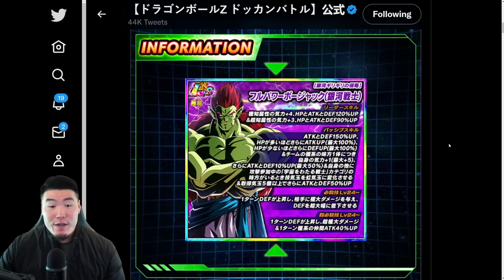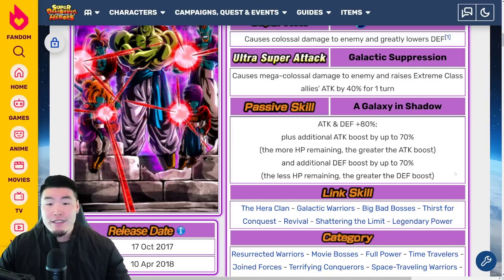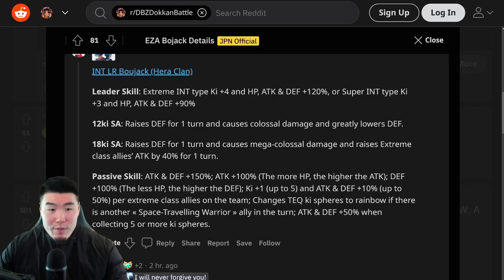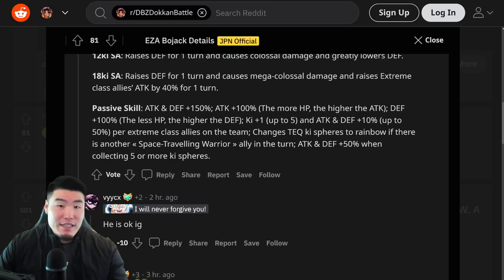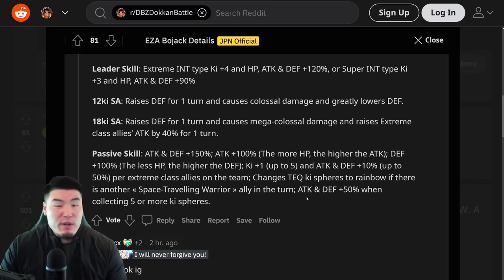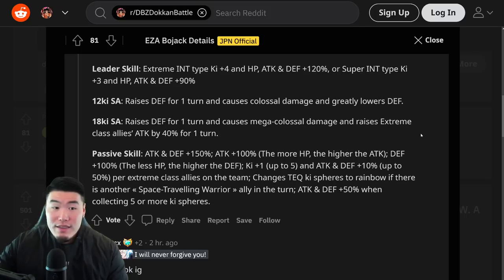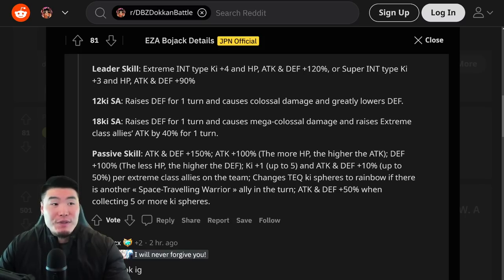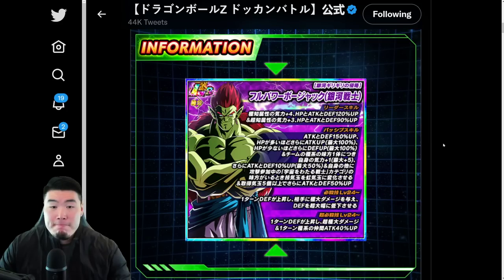NO PROBLEMS HERE! INT LR Boujack FULL Extreme Z-Awakening Breakdown (DBZ Dokkan Battle)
Here's EVERYTHING you need to know about INT LR Boujack's upcoming Extreme Z-Awakening!